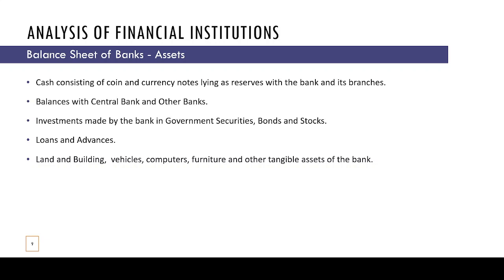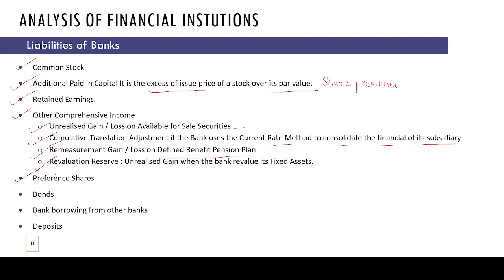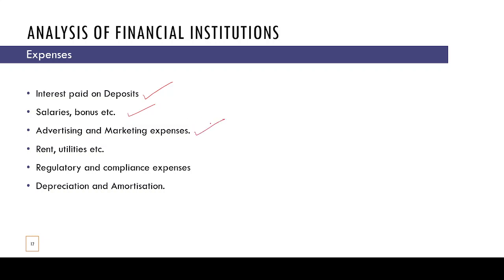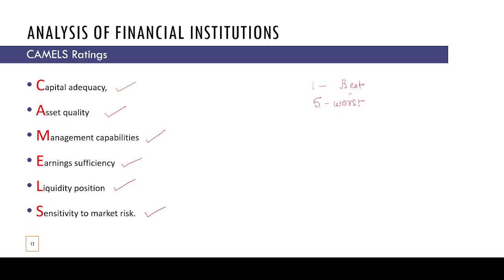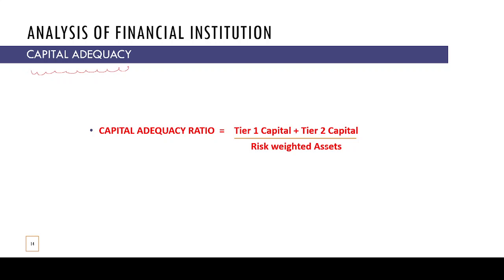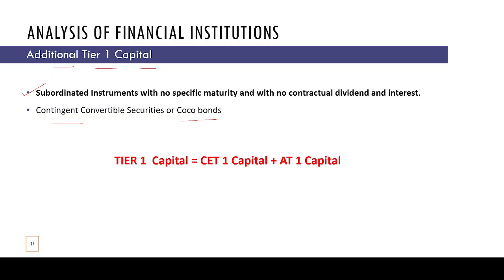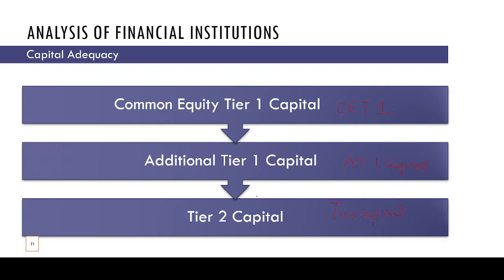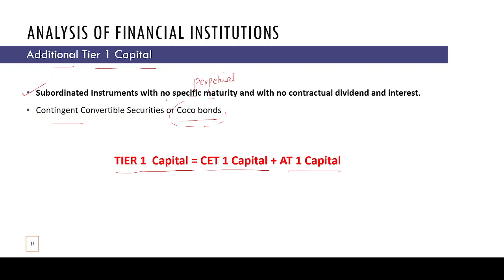Analysis of Financial Institutions - CAMELS Rating. CFA - Level 2